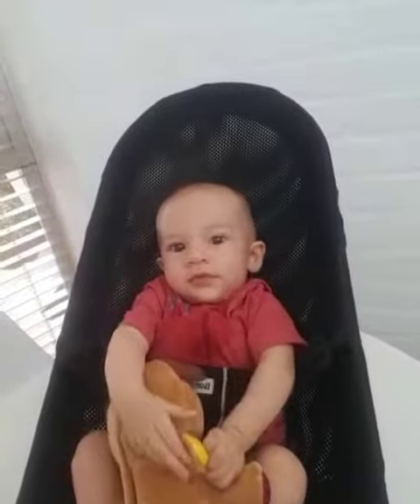Bahrain Endurance 13 - Jodie Cunnama: Iced Coffee Coconut Water